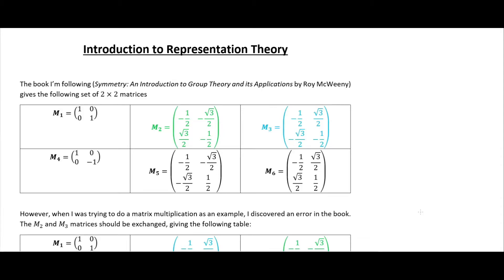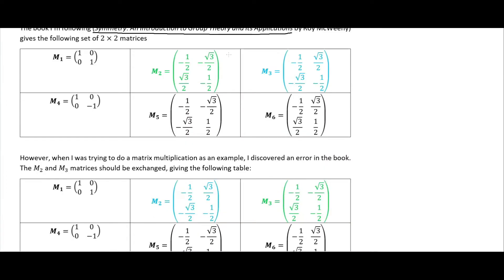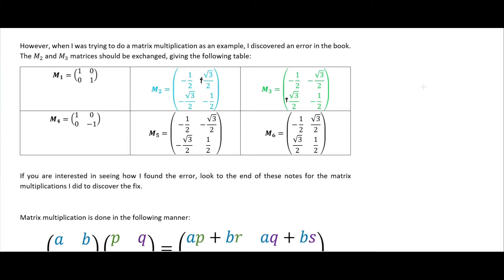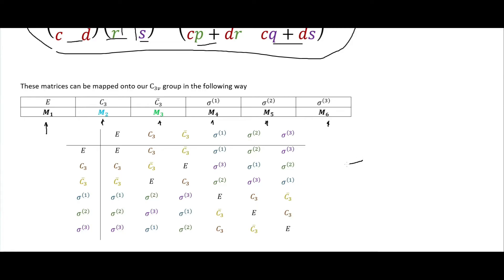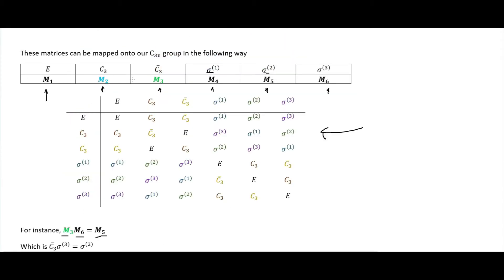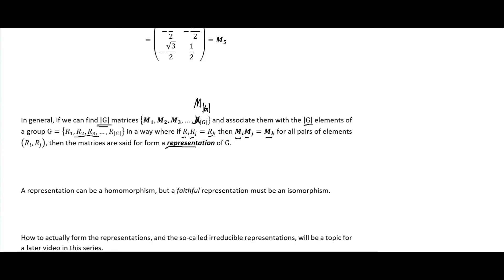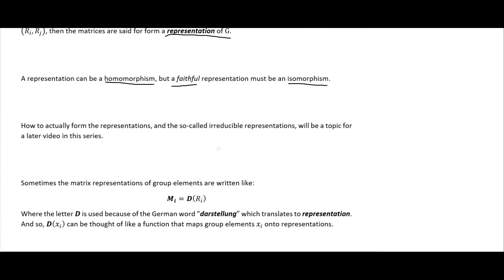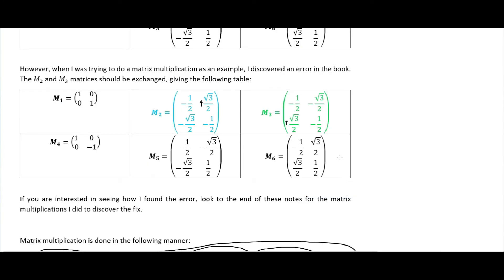Matrix Representations | Group Theory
Brief intro to matrix representations.

Other places you can find content from me:

Amazon - Author Profile

Incarnate: Existence
Incarnate: Essence
Incarnate: Schism

References